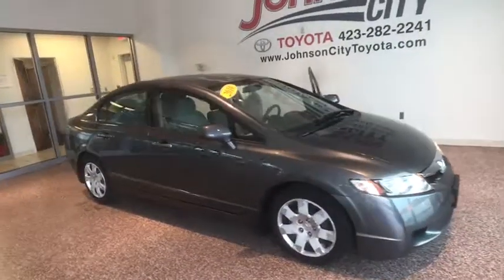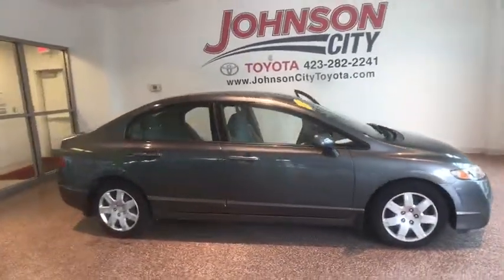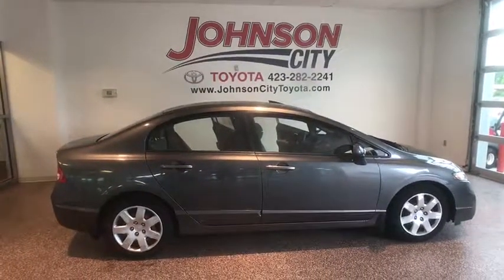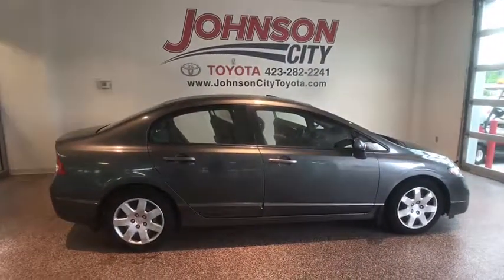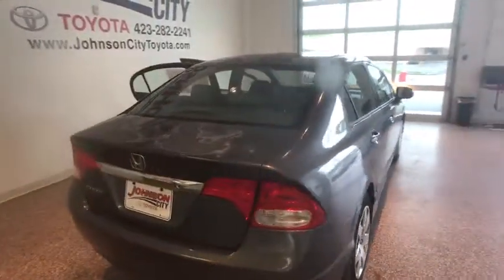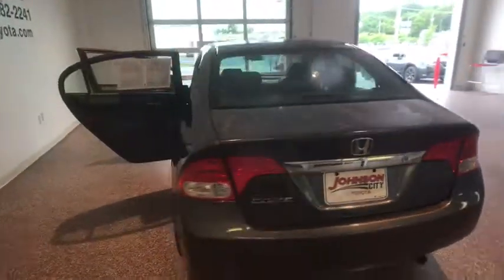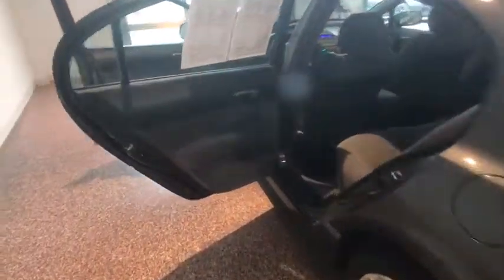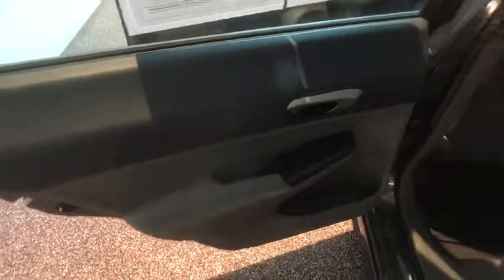2010 Honda Civic Johnson City TN, Kingsport TN, Bristol TN, Knoxville TN, Ashville, NC P2861A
U 2010 Honda Civic available in Johnson City Tennessee at Johnson City Toyota. Servicing the Kingsport TN, Bristol TN, Knoxville TN, Ashville, NC area.

New Price! 2010 Polished Metal Metallic Honda Civic Mention this advertisement to the dealer to receive the advertised price.. LX 4D Sedan FWD 25/36mpg** Odometer is 23623 miles below market average! 36/25 Highway/City MPG**brbrOur vehicles average LESS THAN 17 DAYS in our inventory PLEASE CALL FOR AVAILABILITY.